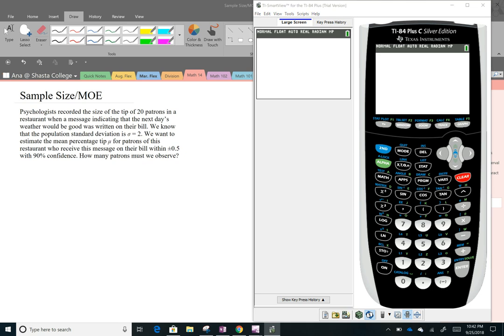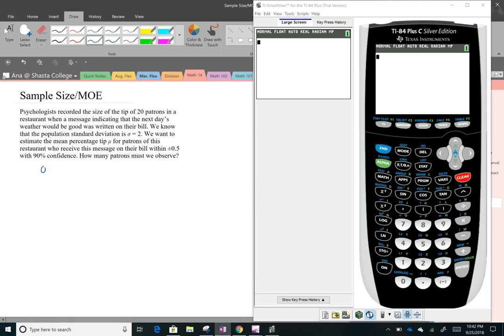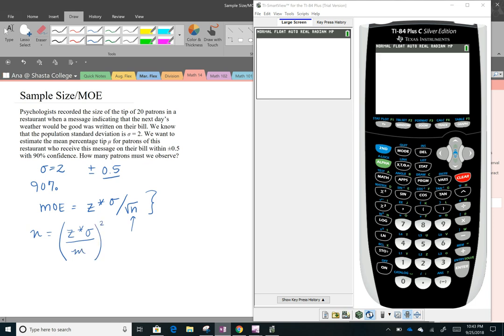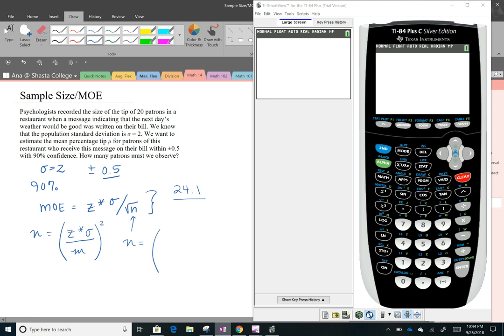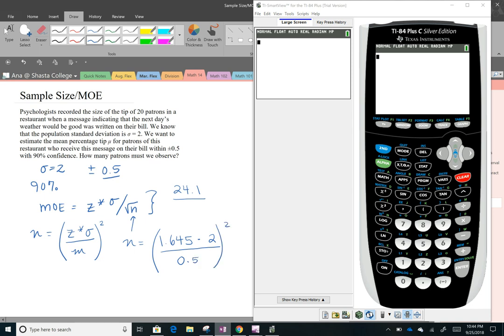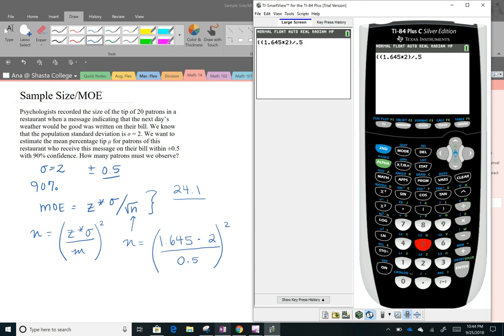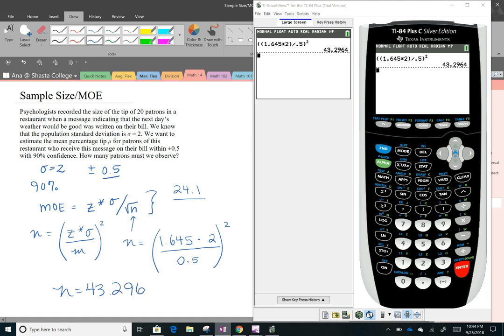Finding Sample Size for a Margin of Error